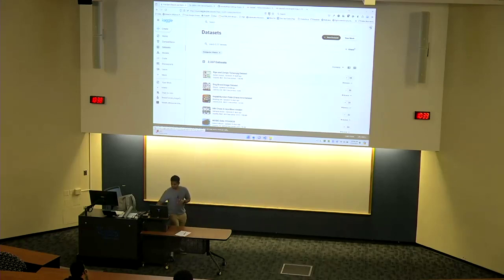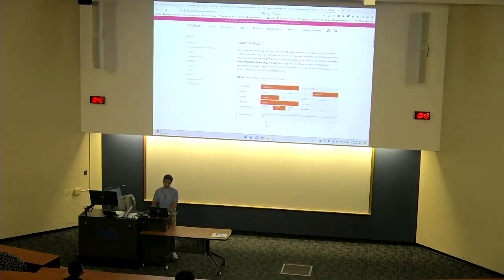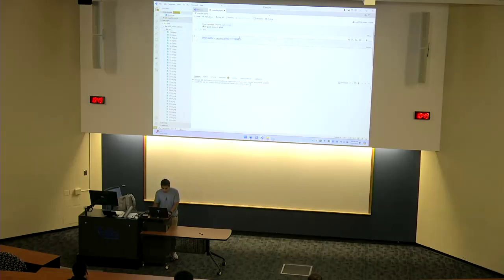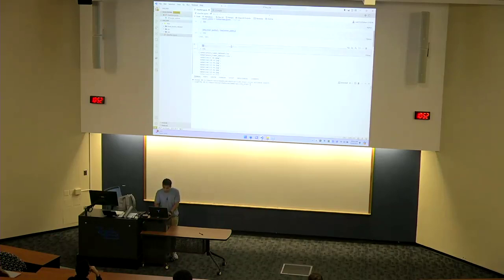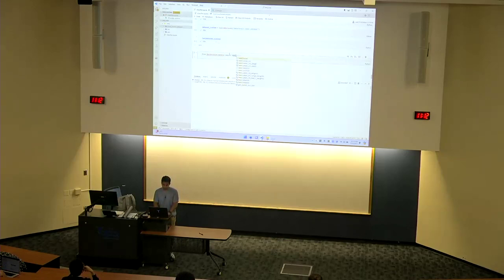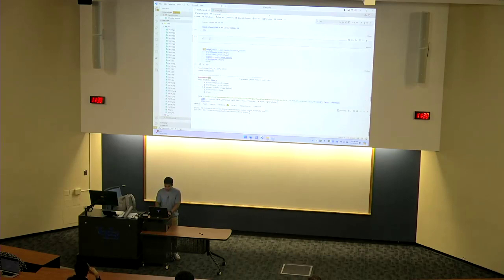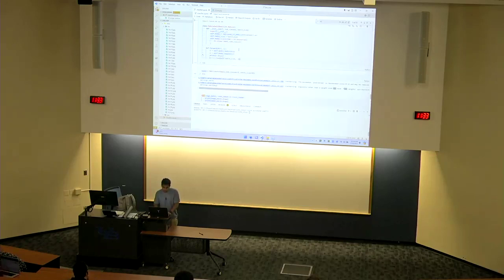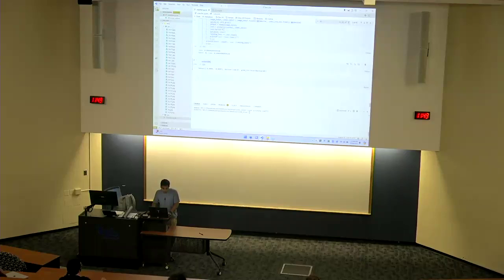Tutorial 1 - Classification in Practice